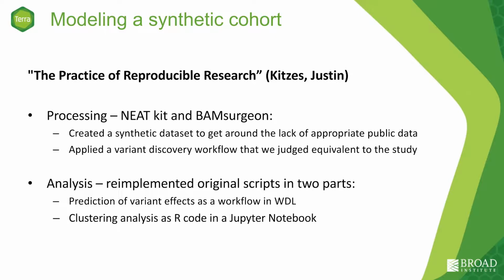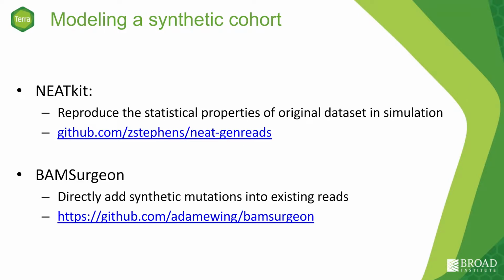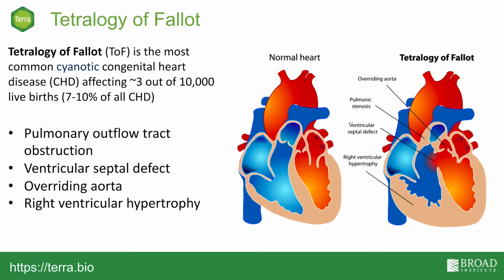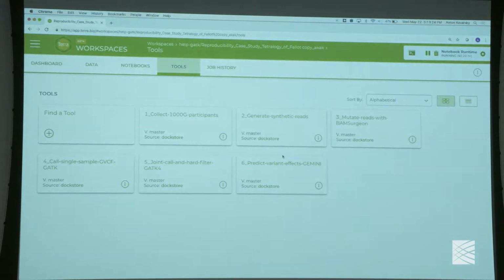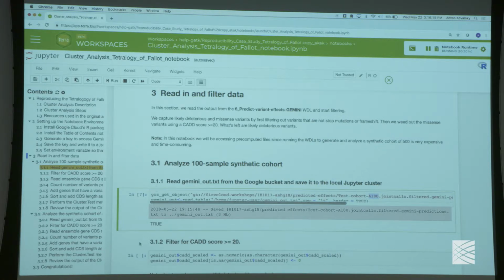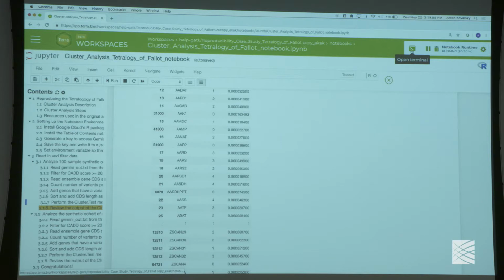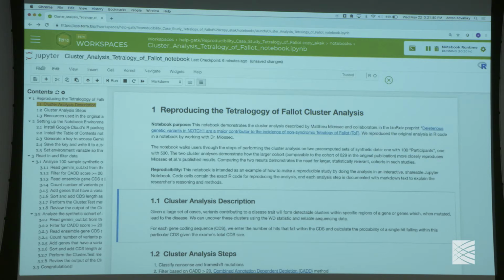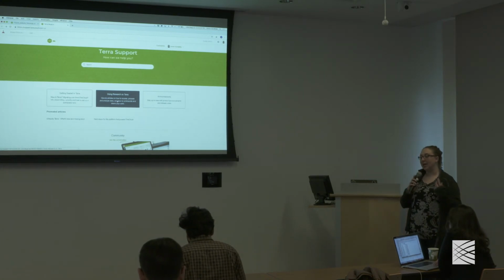BroadE: Tetralogy of Fallot Case Study